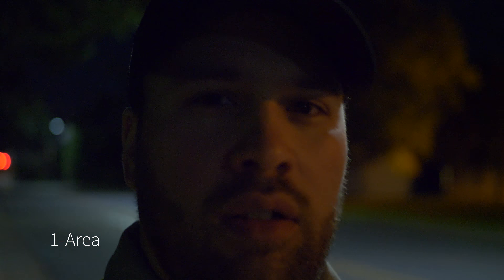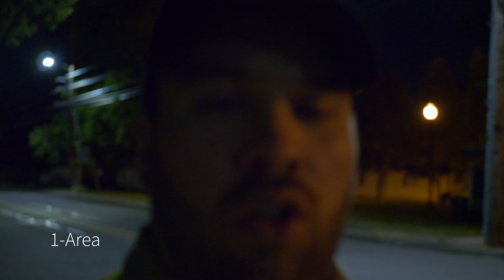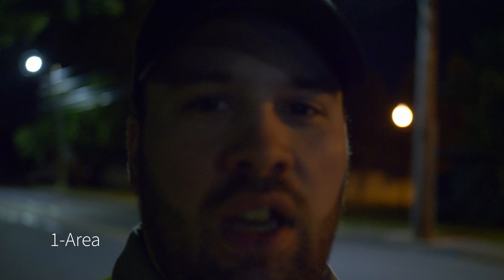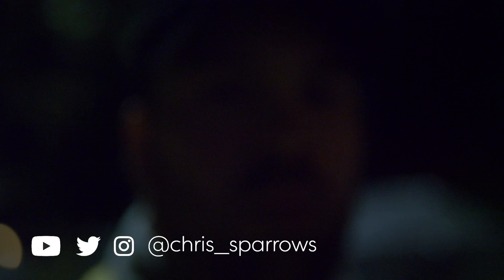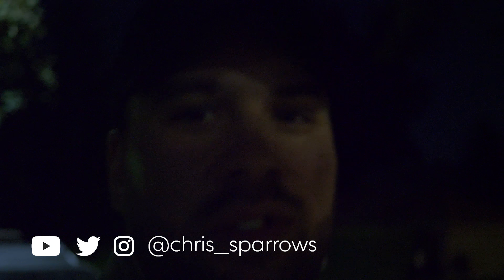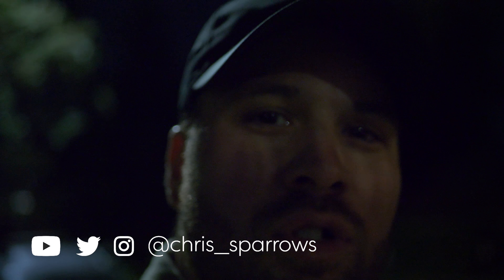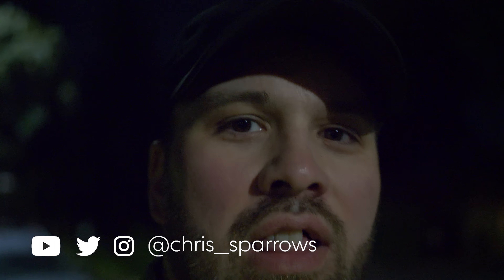GH5 autofocus with 2.3 firmware - an unfair camera "test"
This was my first actual experiment with the GH5 autofocus, and it turned in to me making fun of it a little.

GH5 Autofocus Stress "Test"

I find autofocus/camera tests to be informative (usually) but boring (almost always). Also, they're kind of slow and monotonous. I set out to play with the Panasonic Lumix GH5 2.3 firmware and this just sort of happened. It might be a review, but it's probably not.

Among other things, Panasonic made improvements to the autofocus with the 2.3 firmware. While I intended to mention the other changes, that isn't what happened.

Every shot was taken with the GH5 in autofocus, except for the shots of the GH5 itself, which were captured with my cell phone, a OnePlus 5. Also, the screenshots were not captured with a camera. Obviously.

Most shots were in continuous autofocus and from ISO 400-1600. Autofocus speed and sensitivity were both set to maximum. All clips from the GH5 are 4K 10bit 150M at 23.976fps with a 180d shutter.

Camera: Panasonic Lumix DC-GH5,
Primary Lens: Panasonic 25mm f/1.7,
Secondary Lens: Panasonic 14-42mm f/3.5-5.6,
Microphone: Rode VideoMicro,